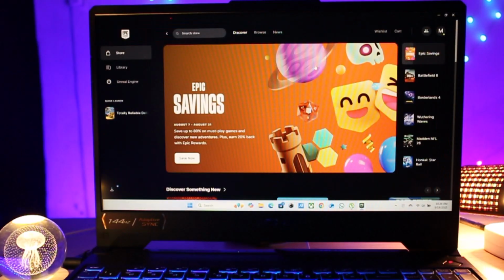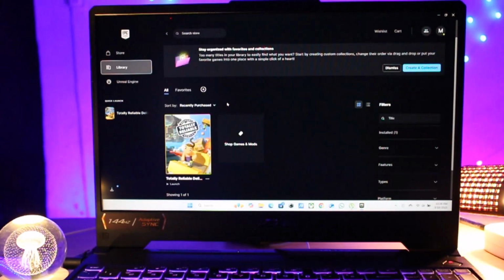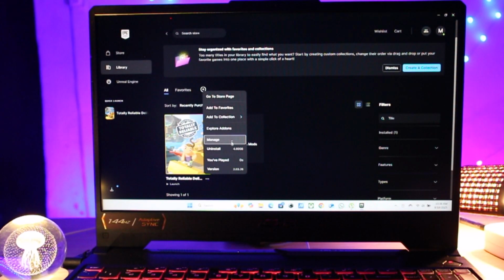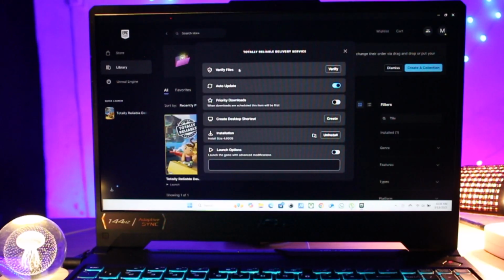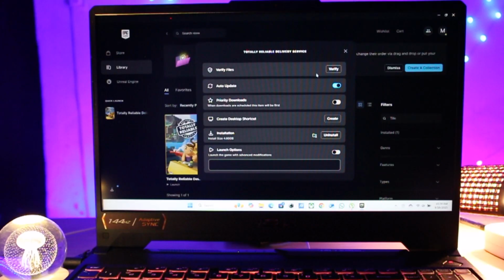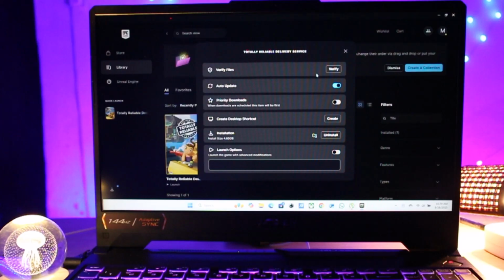Epic Games Guide: How to Resolve File Access Problems - Here's How - 2025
Want to know How To Gain File Access and Fix Epic Games Errors but don't know how?
This quick video will guide you to Gain File Access and Fix Epic Games Errors

So, in this few simple steps you can successfully Gain File Access and Fix Epic Games Errors

Timestamps :
00:
00:
00:
00: